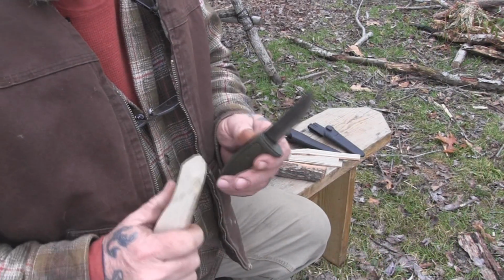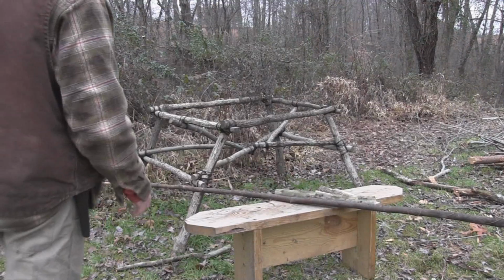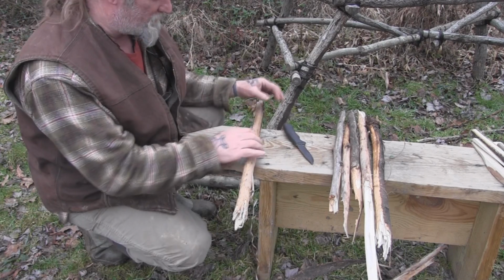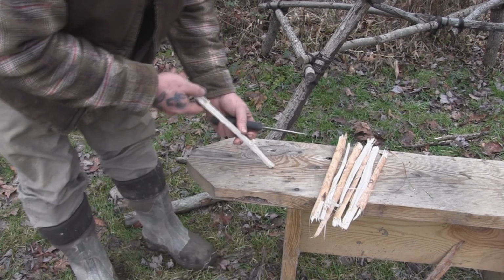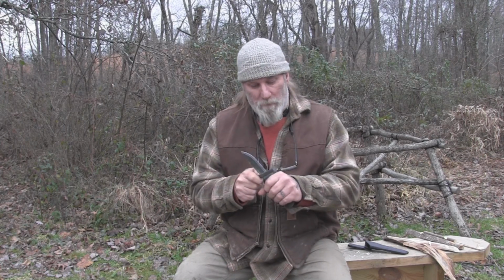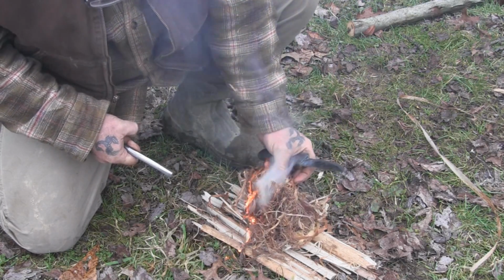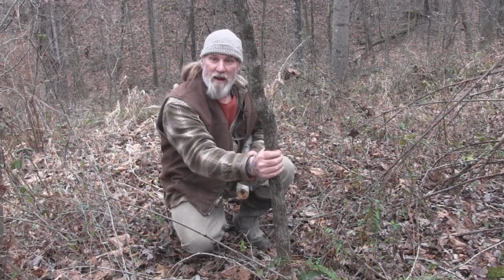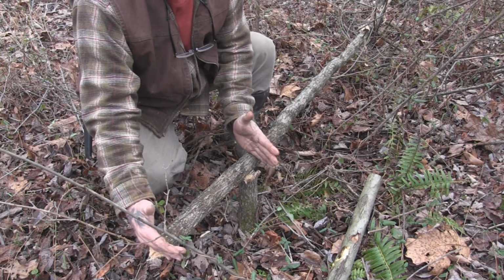Beginners Knife Safety Part 2